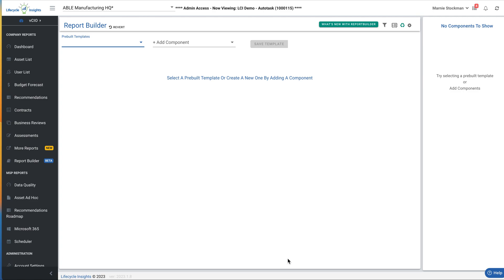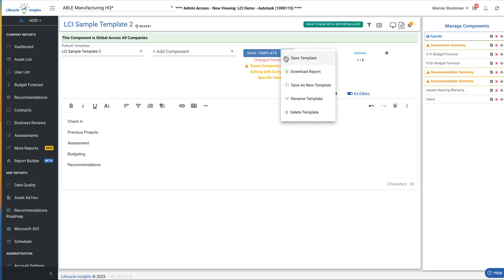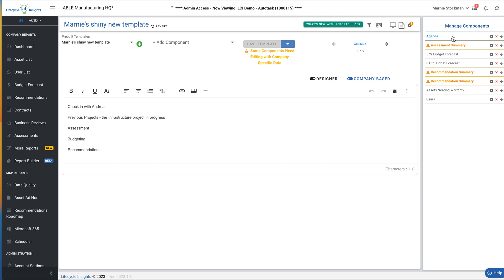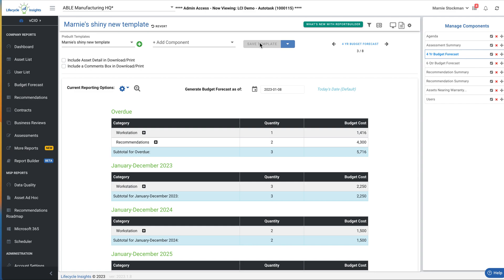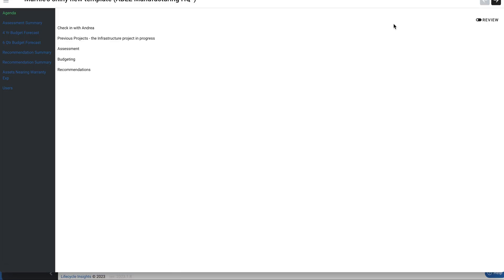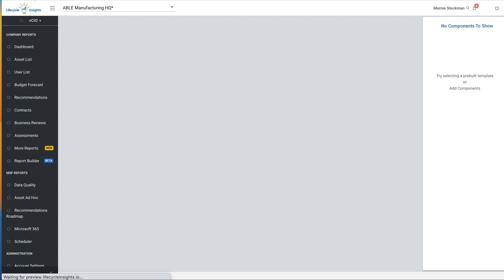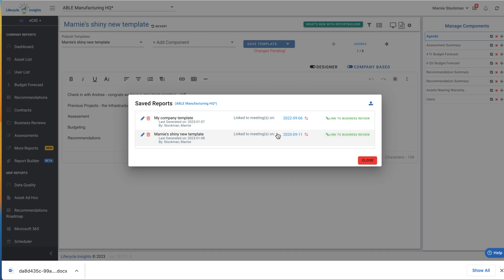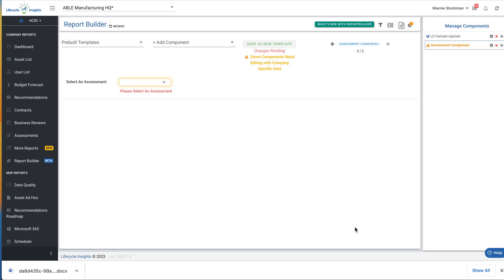The New Report Builder Release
Check out the facelift and new functionality the Lifecycle Insights team gave to Report Builder!